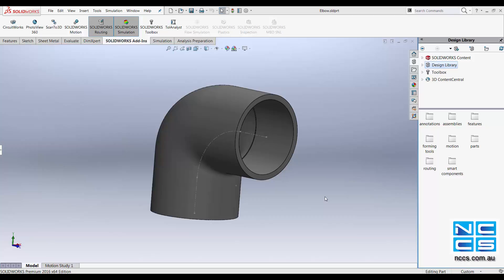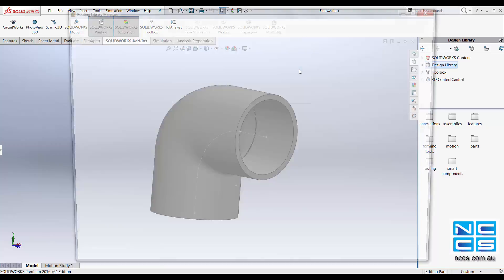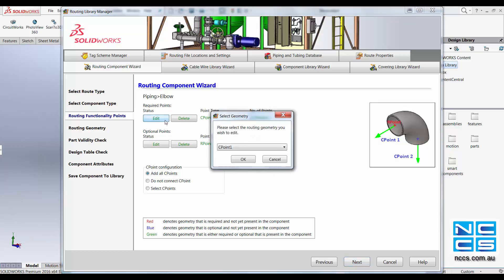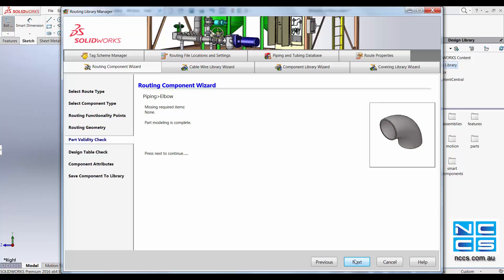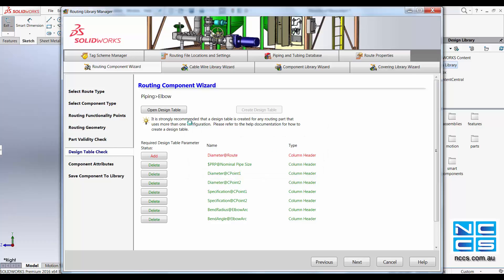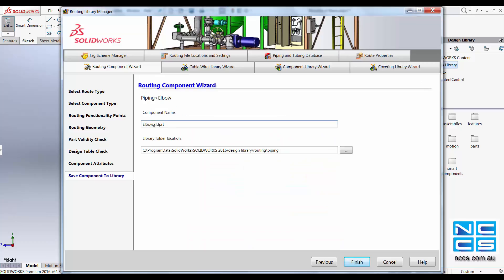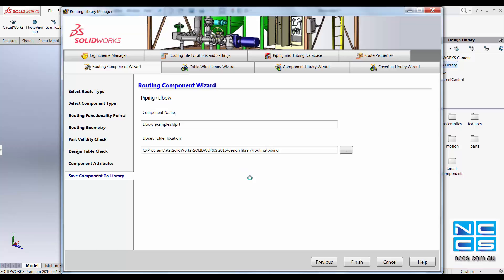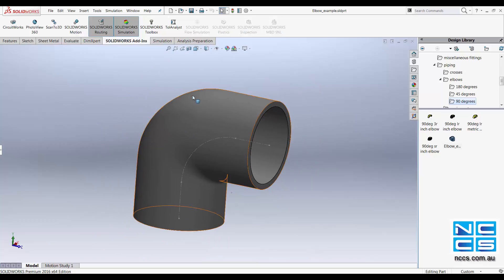SolidWorks tips - Importing Routing component into Design Library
Importing Routing component into Design Library in SolidWorks 2016 by NCCS